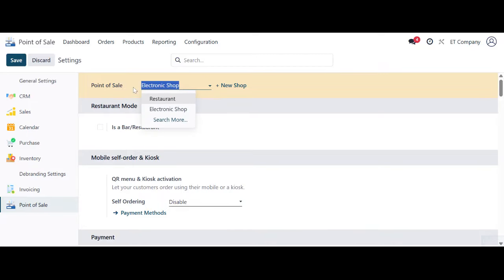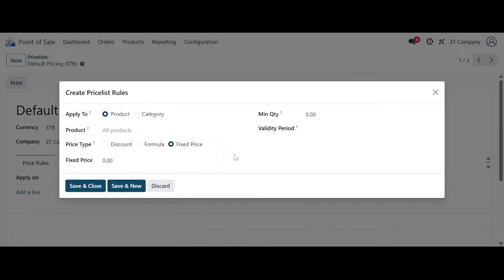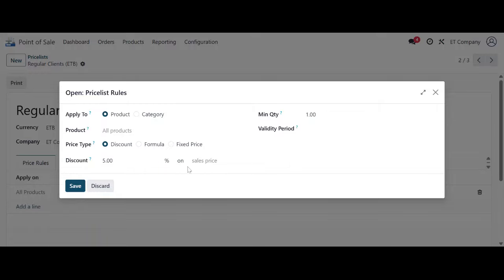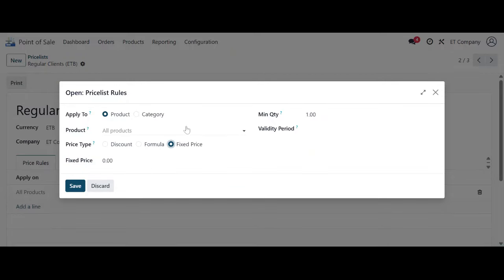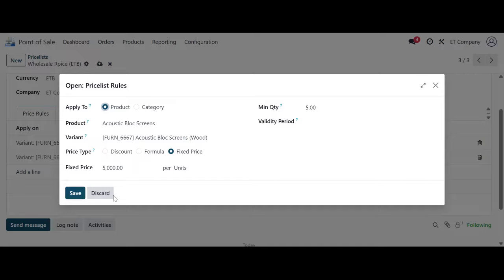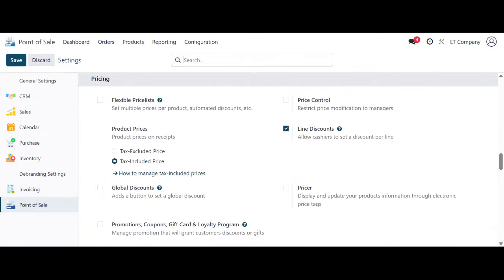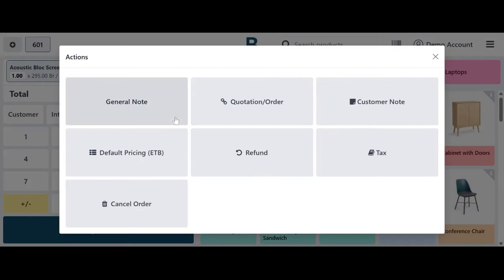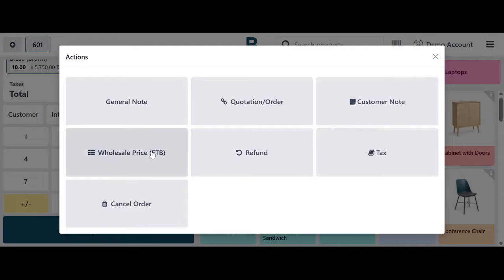Pricelist | BridgeERP POS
In this video, learn how to set up and use pricelists in BridgeERP Point of Sale.